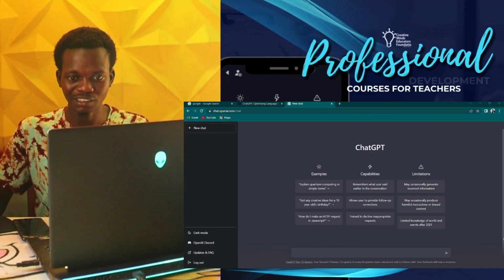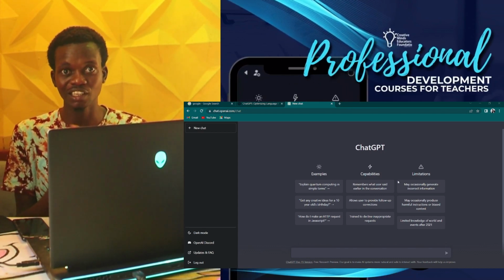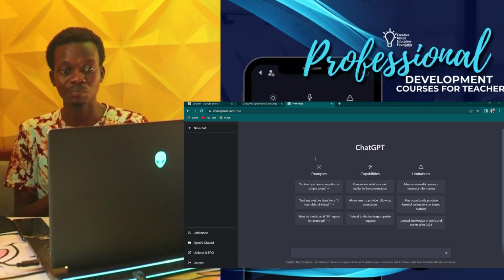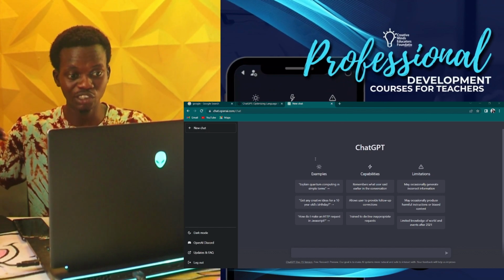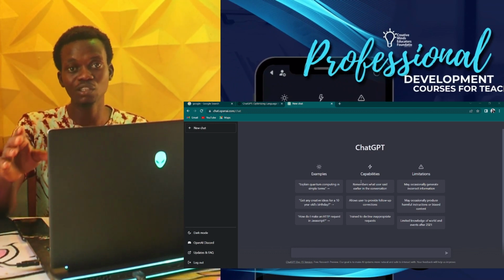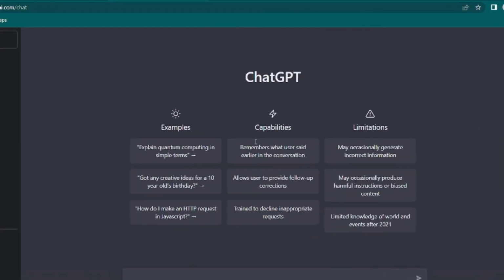WAYS TO USE CHATGPT AS A TEACHER